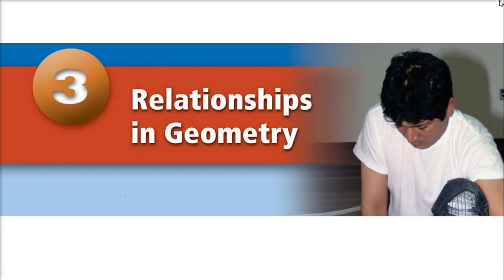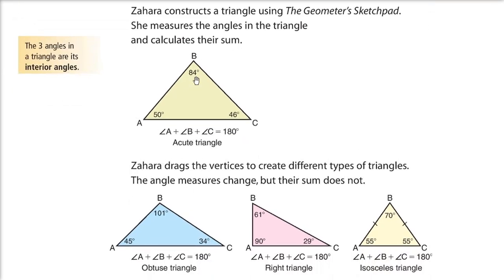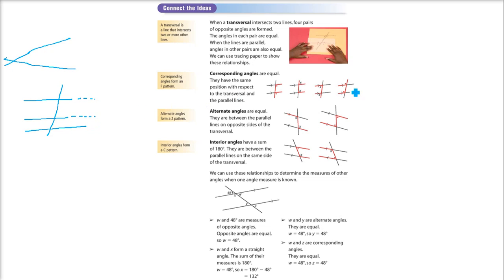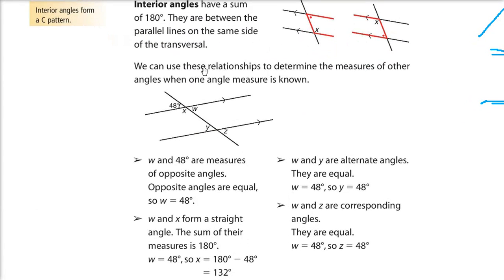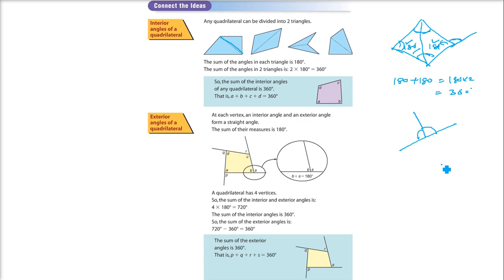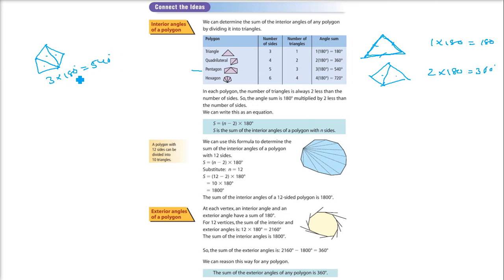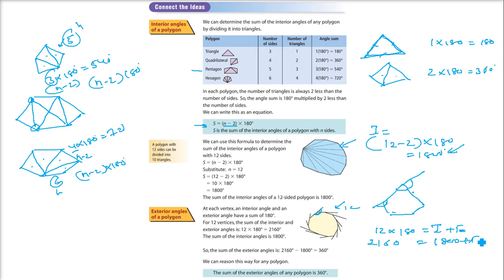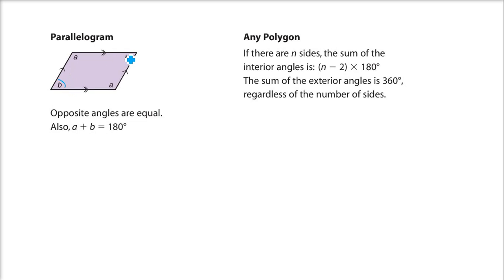Relationships in Geometry Chapter 3 Grade 9 Applied Math